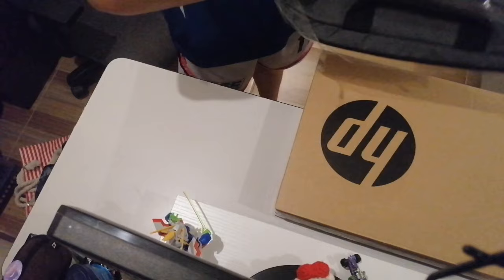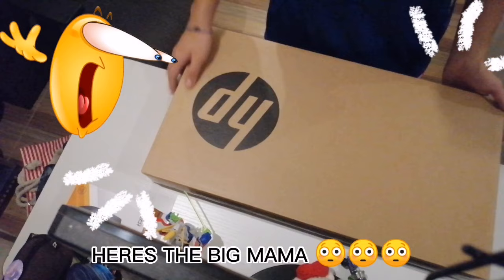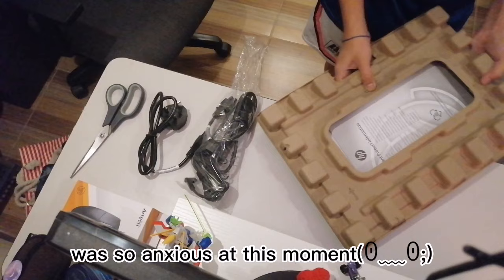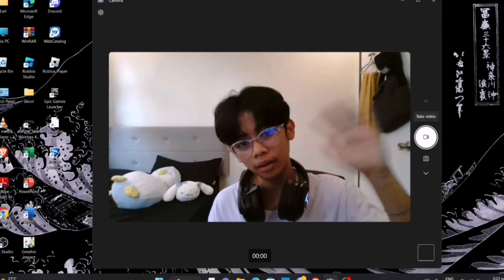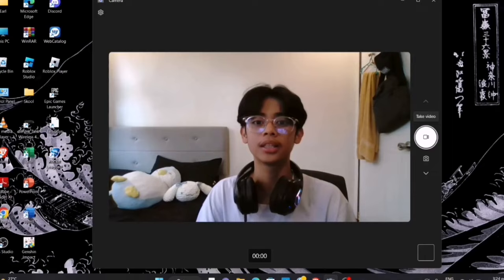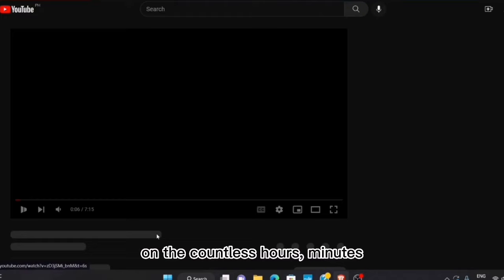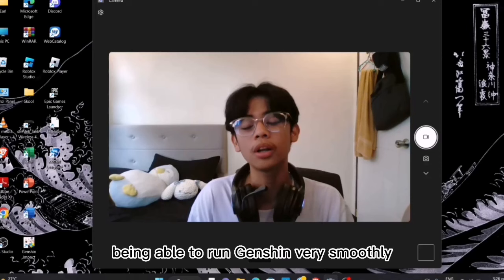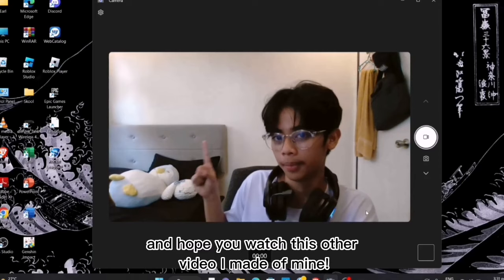✦ LAPTOP UNBOXING ✦ aesthetic + genshin + HP 15S | orl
I am so glad I was able to get a new laptop I can do my "schoolworks" (genshin) hehhehe hope I can upload more this summer!!